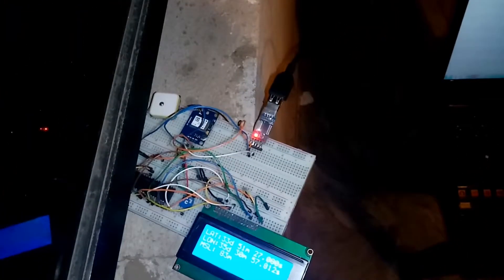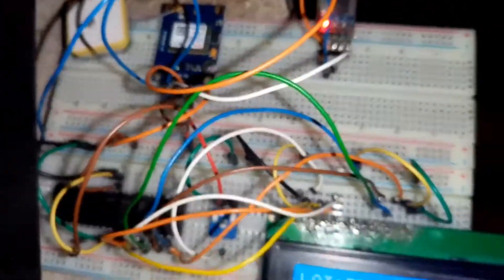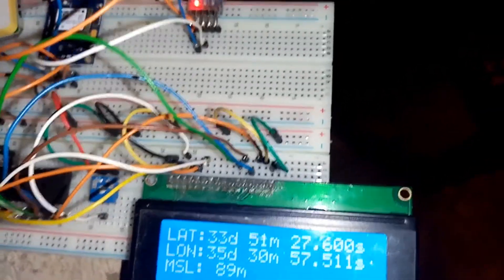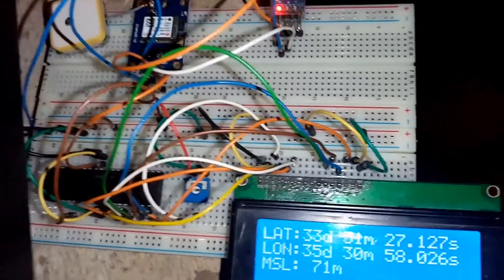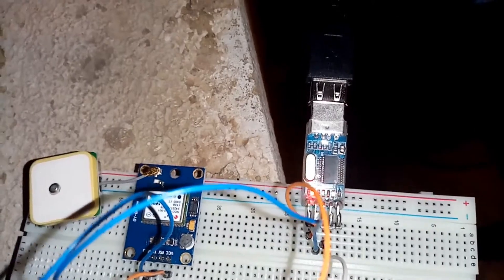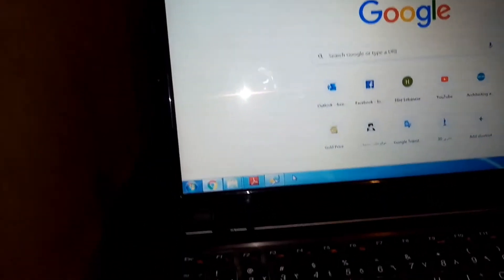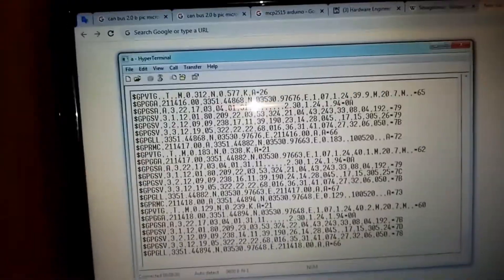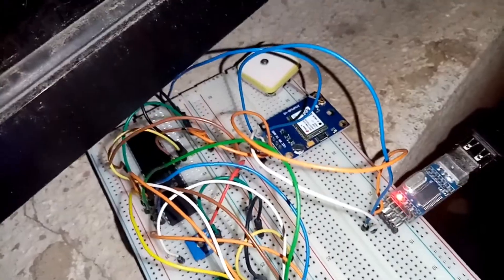NEO6MV2 GPS with 16F887 PIC Microcontroller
This is Project that PIC Microcontroller is Extracting from the GPS connected to it continuously the Latitude and longitude coordinates.
The components of the project are:
PIC16F887, NEO6MV2 GPS Module, Graphic LCD and USB to RS232 converter.